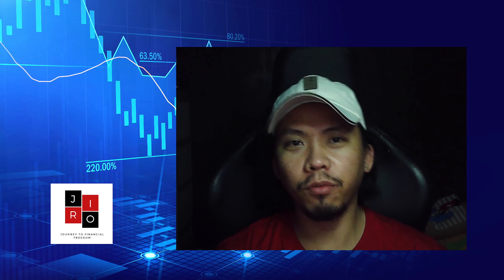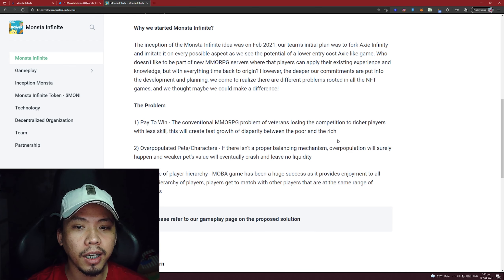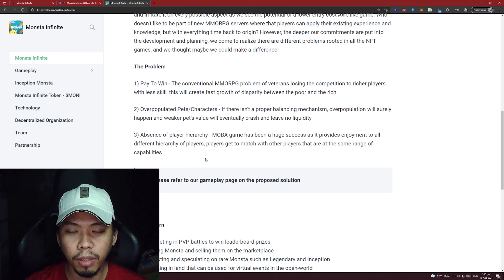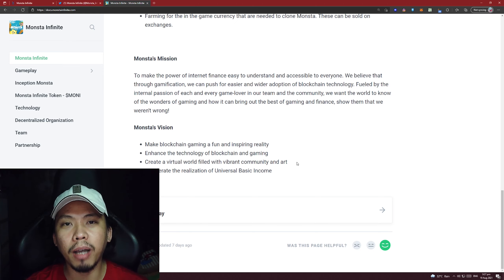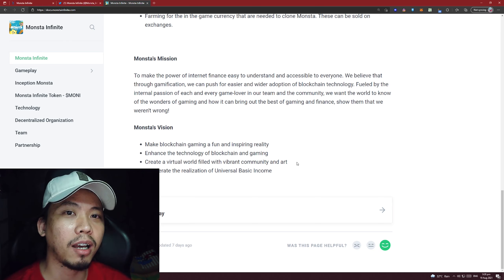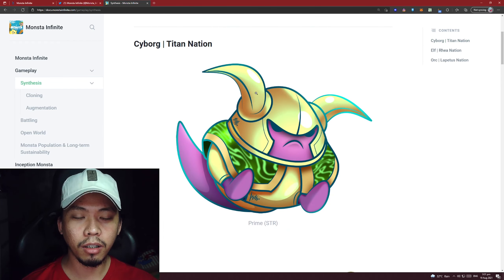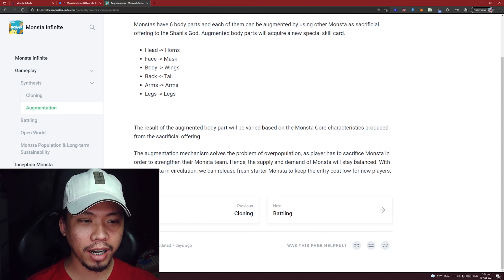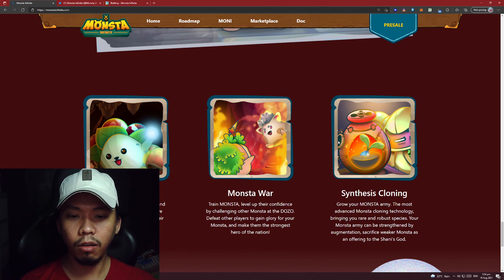Axie Infinity Killer?? - Monsta Infinite Review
Ang larong ito ay inspired sa Axie Infinity. Magawa kaya nila ang lahat ng nsa whitepaper nila? Samahan nio kong ireview ang larong ito.

Game: Monsta Infinite
Blockchain: Binance Smart Chain

Sign up and start mining on your phone by clicking my
Username: JirooPH